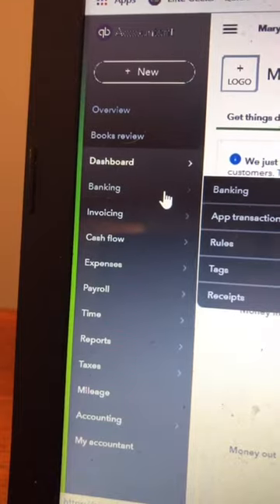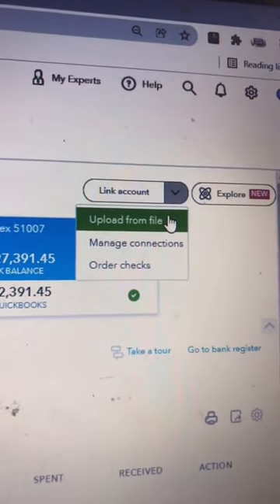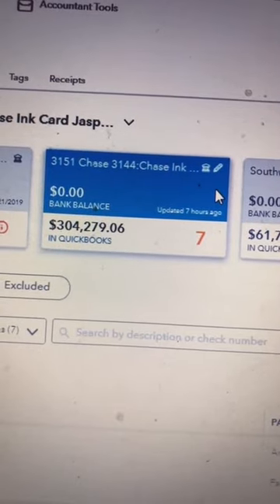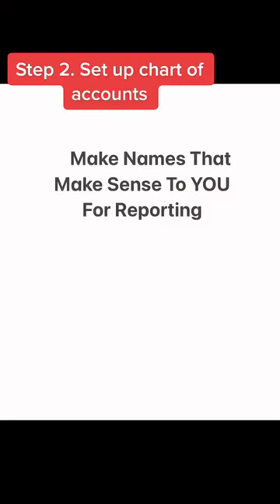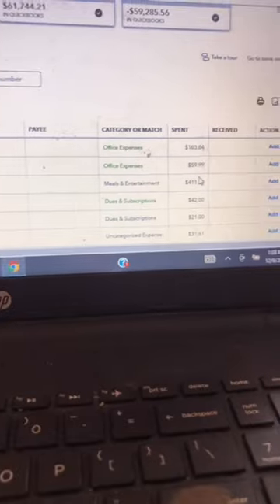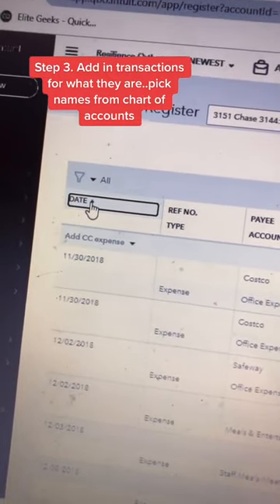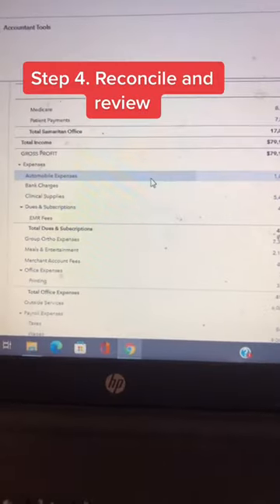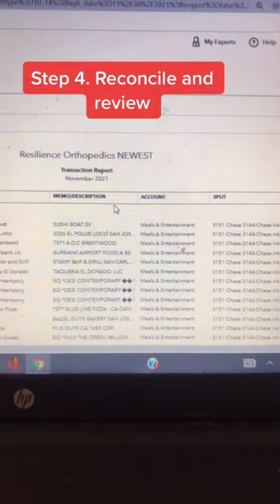How To Start Using QuickBooks Online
In this video I explain how to start using QuickBooks Online. QuickBooks Online for small businesses can be daunting and I have seen plenty of businesses have terrible books, which not only means your taxes will be messed up, but you also do not even know your true numbers. Watch this quick and quickbooksonline tutorial on how to get started!

Click right below here to take my mini 1 hour course on EXACTLY how to do this using a real life client of mine: